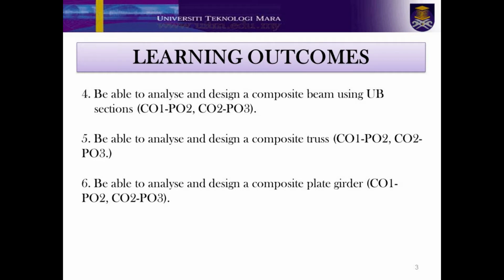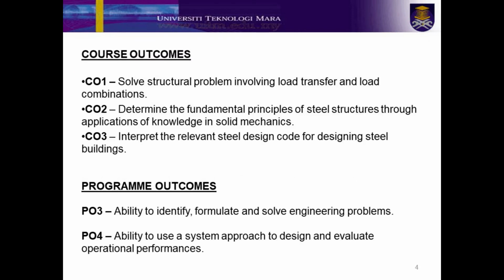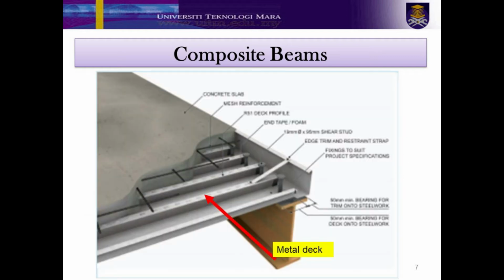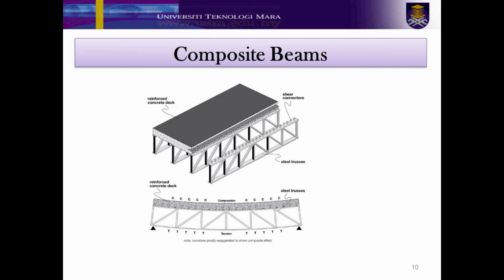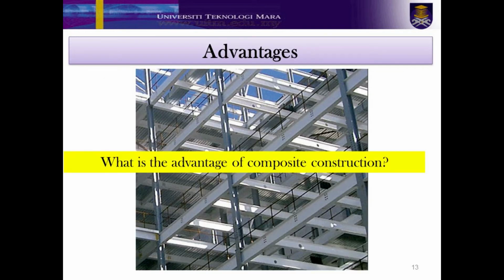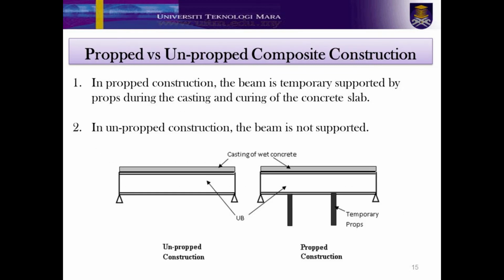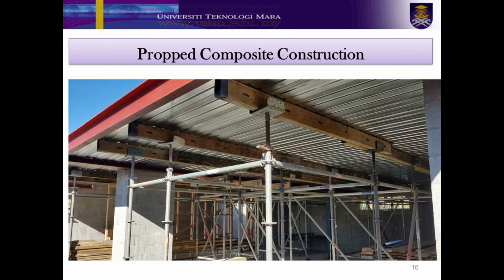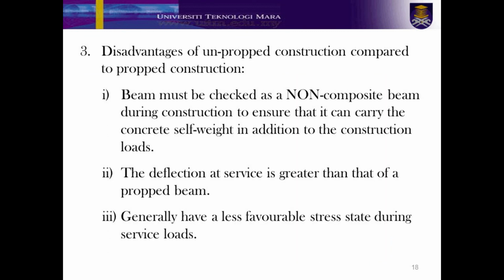ADVANCE STRUCTURAL STEEL DESIGN (ECS571), (Lecture video part 1: design of composite structure )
CHAPTER 3:DESIGN OF COMPOSITE STRUCTURE, BS EN 1994-1-1:2005 & BS EN 1993-1-1:2005 (Lecture video part 1: design of composite structure )